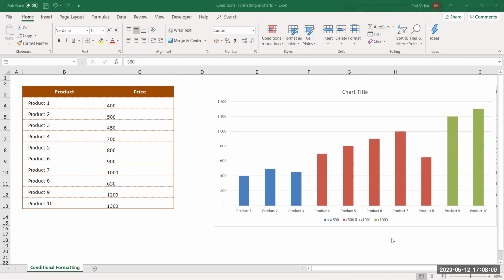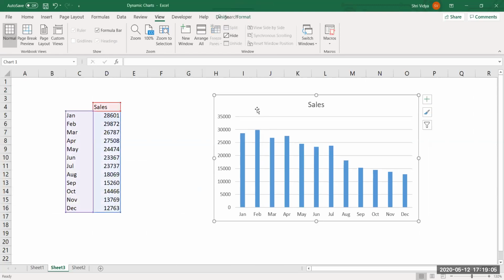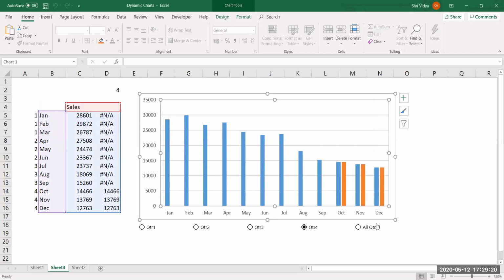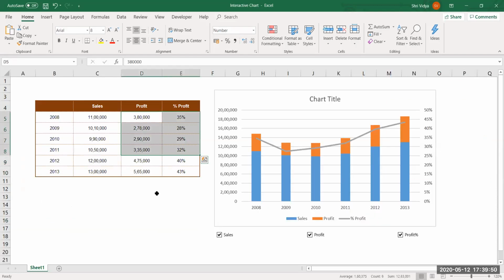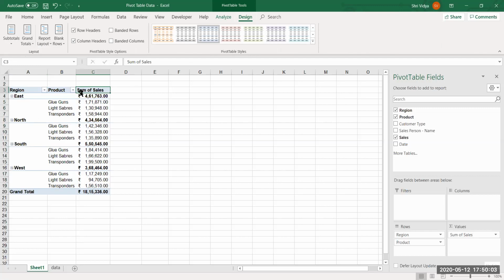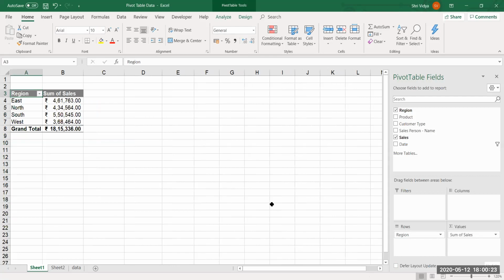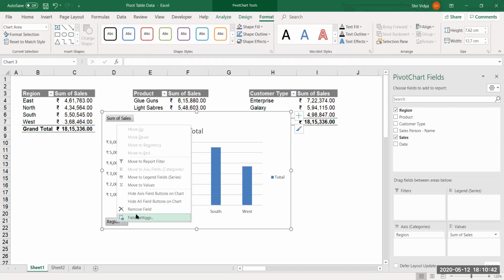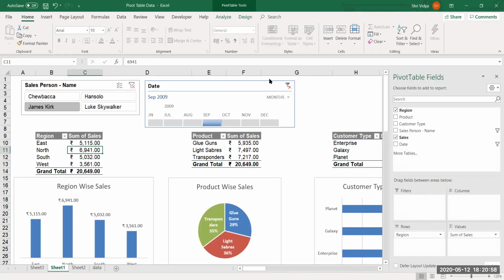MS Excel Session - 11 (Apr 2020, 5 PM Batch)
This video explains the following topics in detail
- Advanced Excel Charts
* Conditional Formatting Chart
* Dynamic Chart
*Interactive Chart

- Simple Dashboard using pivot tables

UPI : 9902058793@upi